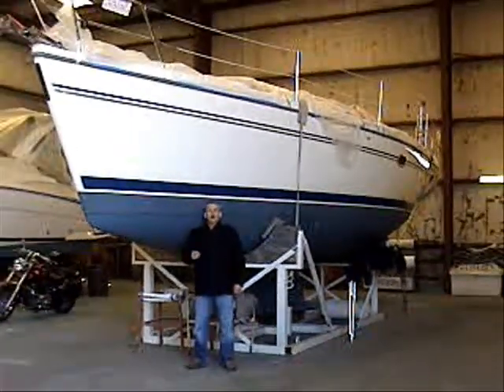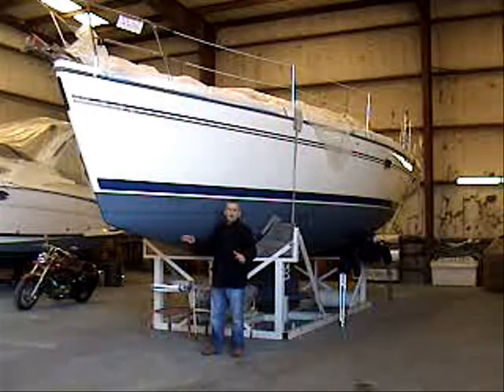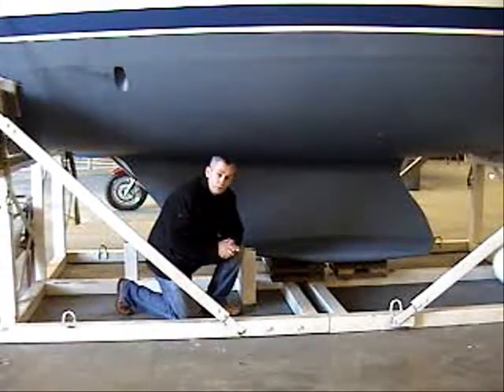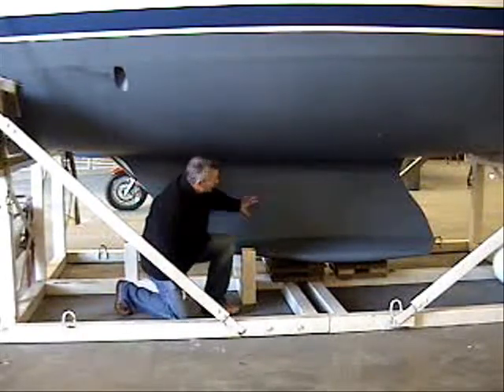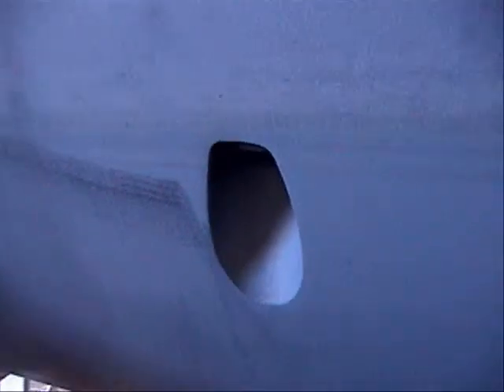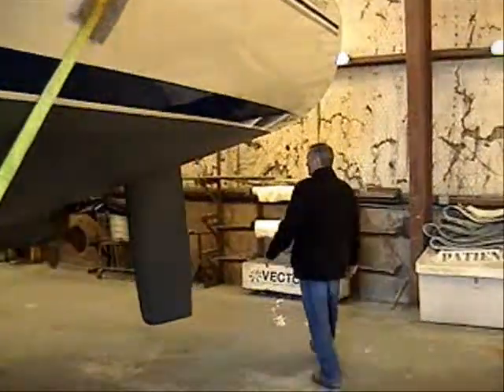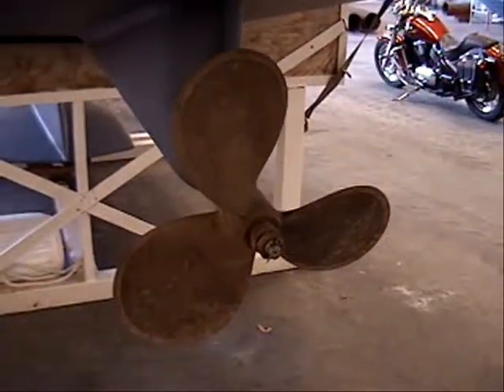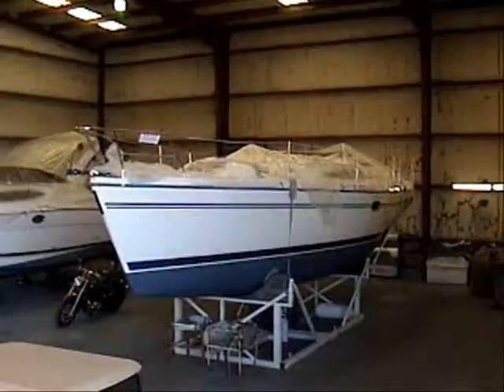BtmCat37509.wmv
Sneak peek at the 2009 375 Catalina. This is a new release from Catalina. The boat has been prepared for transport down to the Market Hall Dallas Winter Boat Show. The full trial, topdecks, cockpit and cabin are coming soon. Photo credits to Catalina Yachts.com and Blue Water Magazine